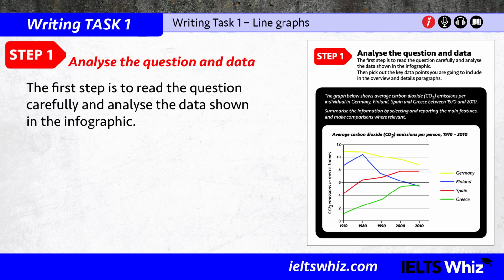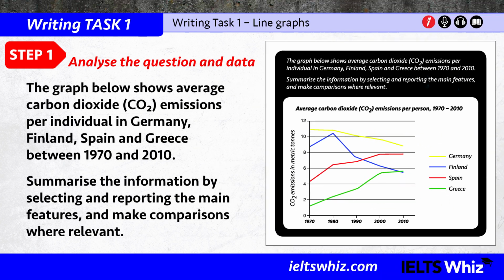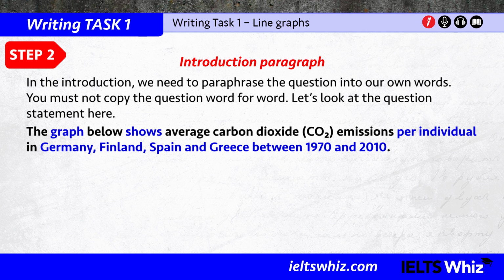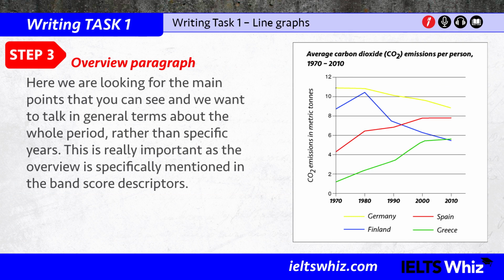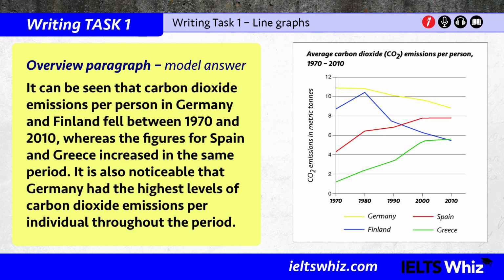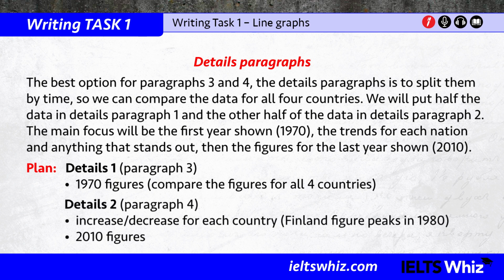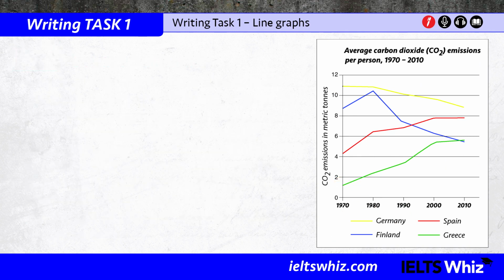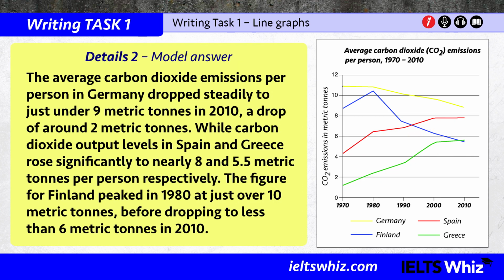WT1 AA No Webinar LR